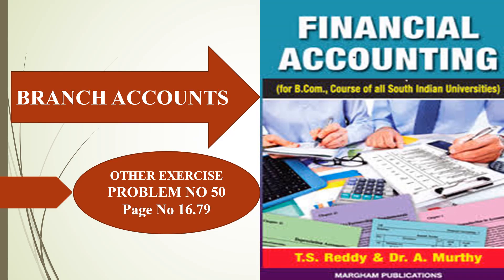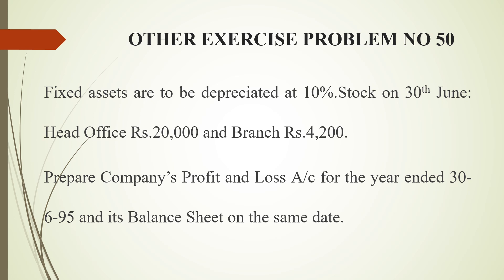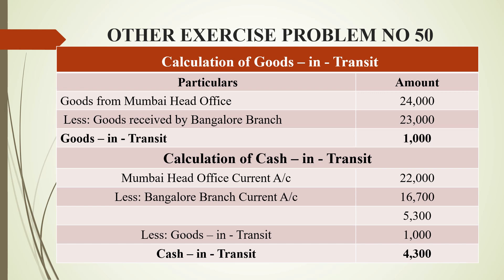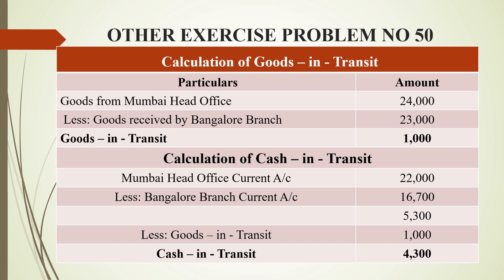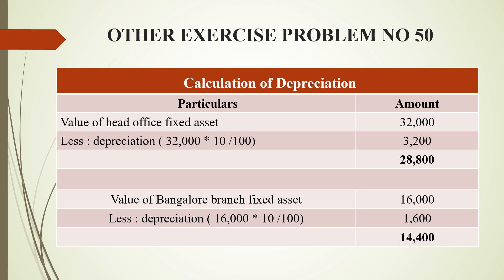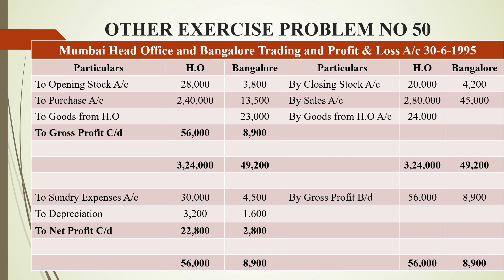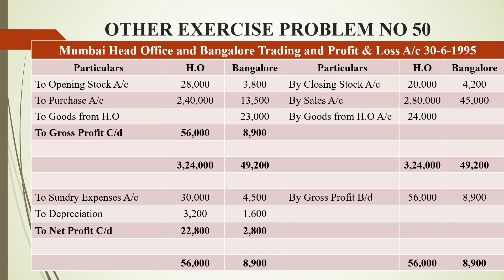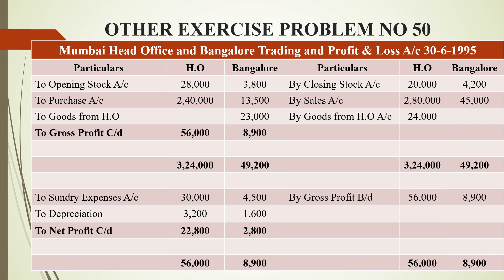Branch Accounts Other Exercise Problem No 50